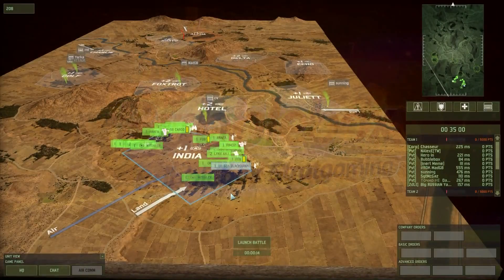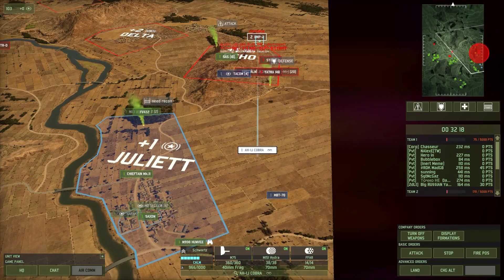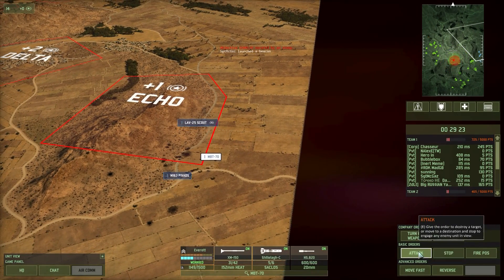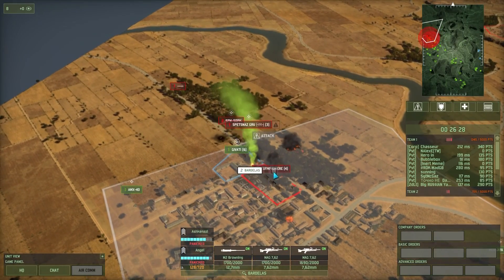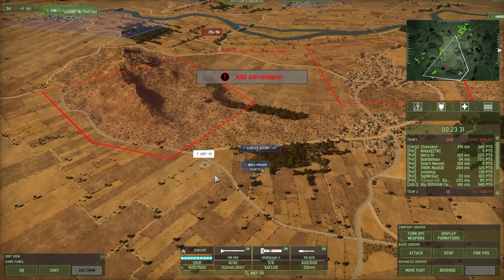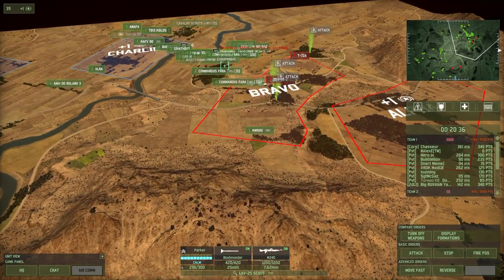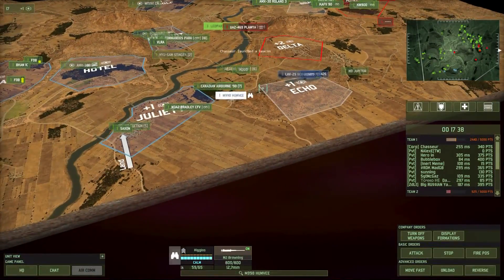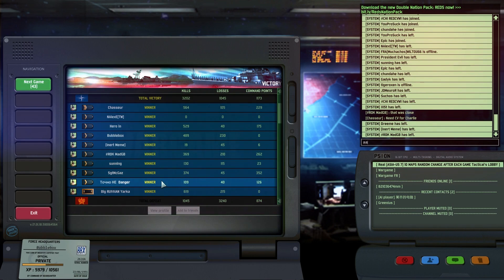Wargame Red Dragon | USA Tactical | Blackhawk Down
Few points, few units, we must use them well in this 10 v10 Tactical game on Hop &Glory with a USA deck.